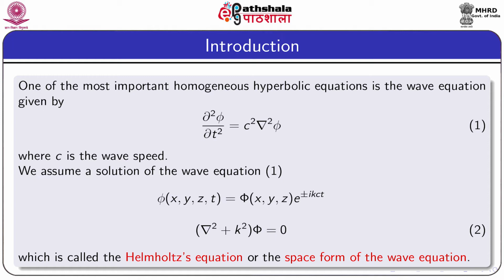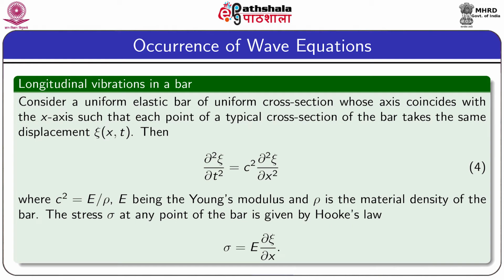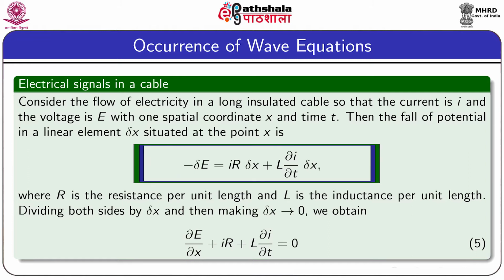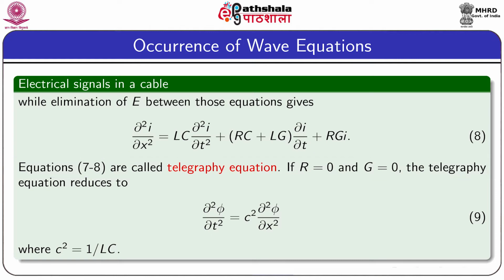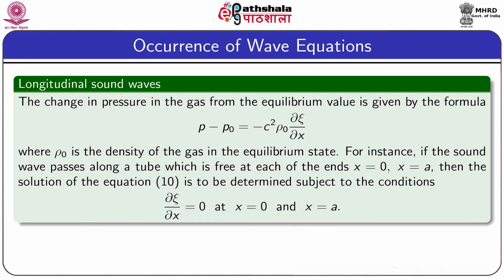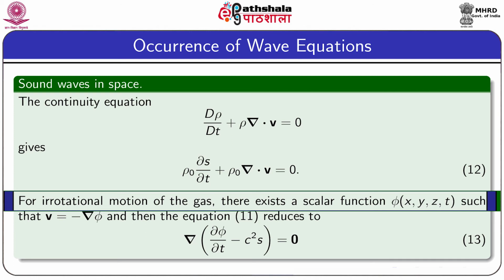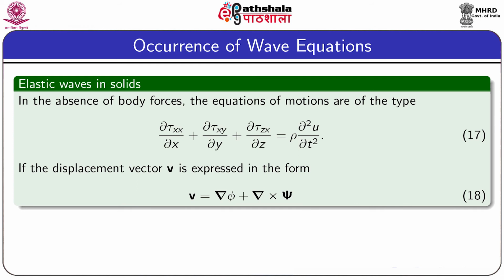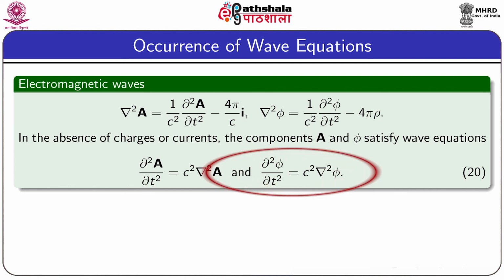Wk7 Ch6 M1